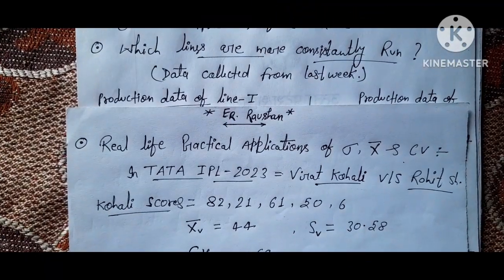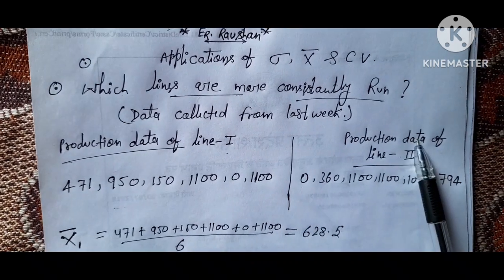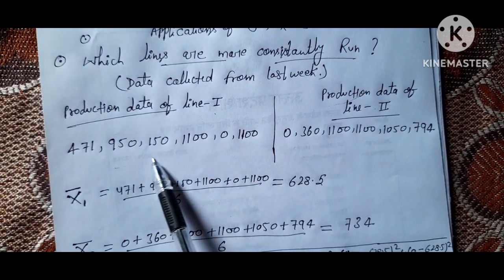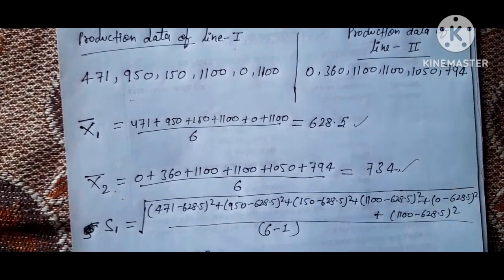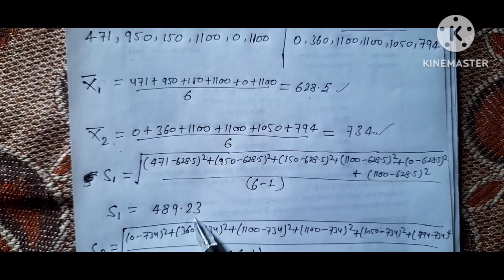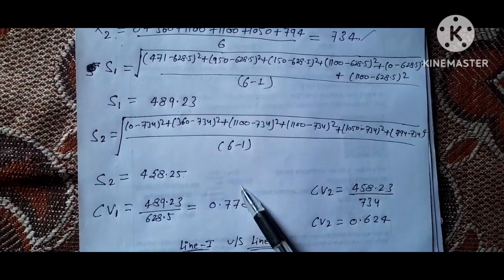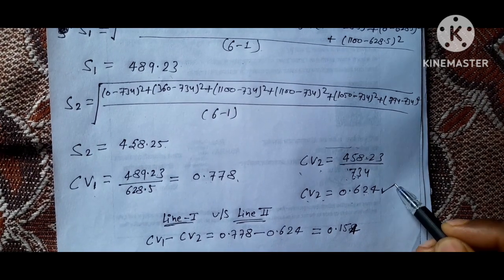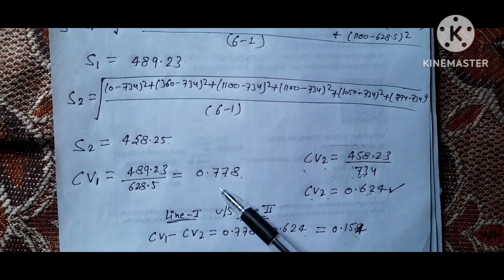Which Lineismore Consistently Produced Part,ApplicationOfStandard DeviationMeanCoefficientOfVariance